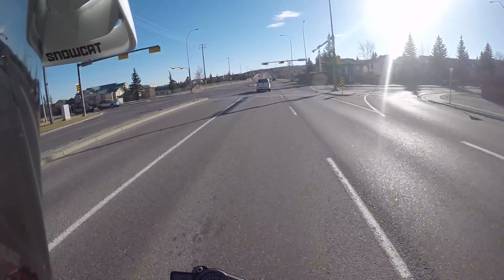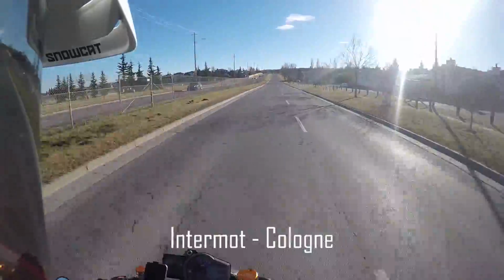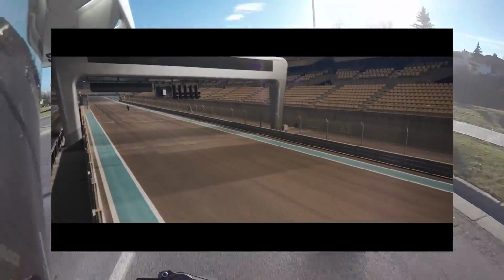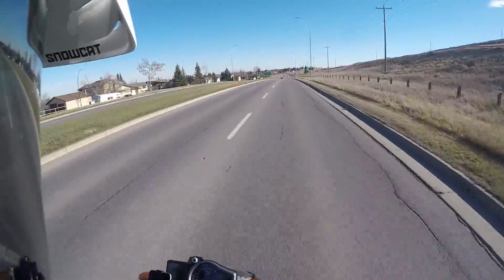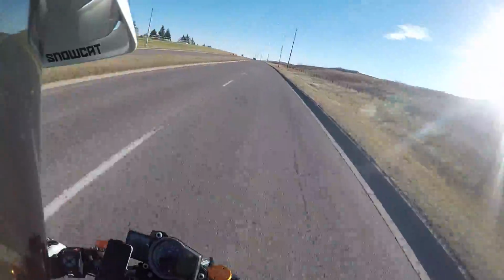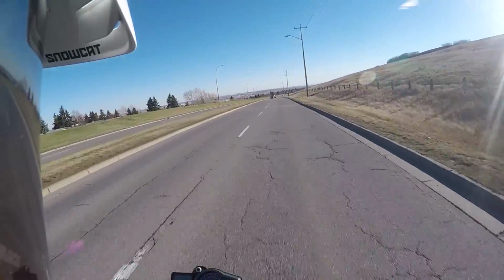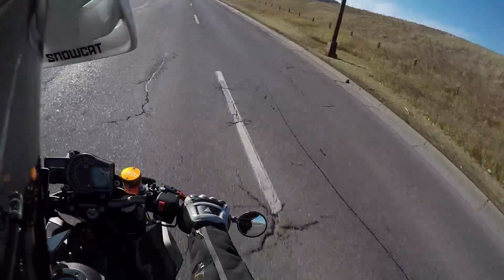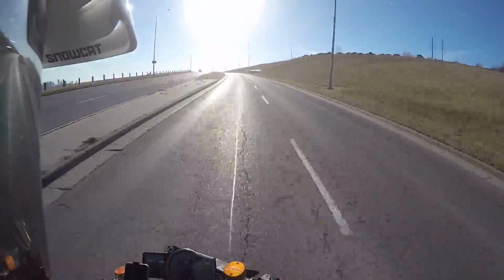Getting a NEW bike?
Riding around, watching idiots do their thing. Which obviously isn't driving well. Haha. A short compilation of bad drivers and things that amused me.

What I use:

Bluetooth Intercoms
Helmet Camera
Record Friends Intercom

Handlebar Mount for Phone:
iPhone 6 Cradle
Short Arm
Clutch/Brake Kit
U Bolt

GoPro Gimbal

Shoei Helmet 1
Shoei Helmet 2

All rights of the video are mine. All stills, video, music created/captured by yours truly. No reproduction for media/news/YouTube is allowed without prior written permission.